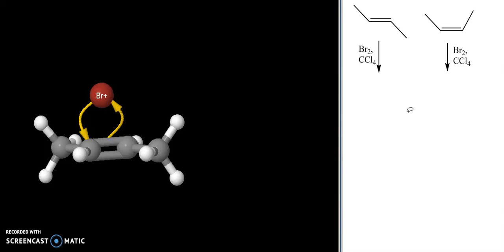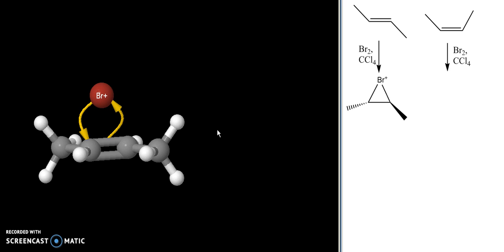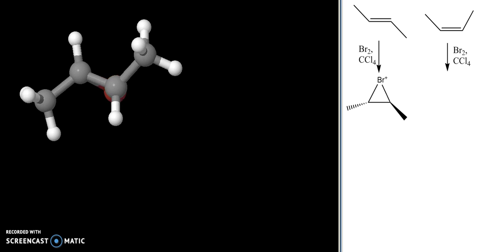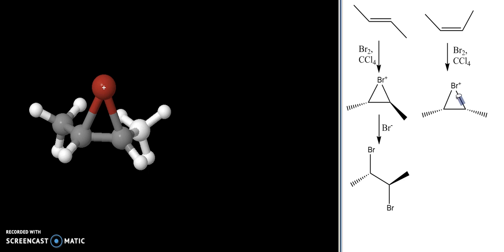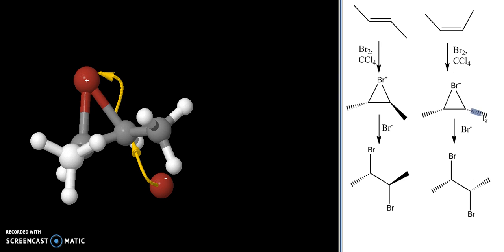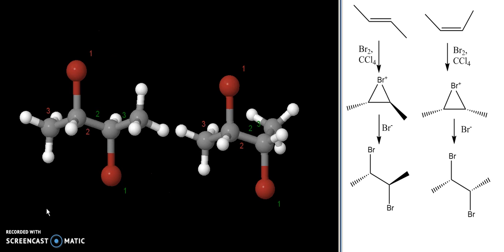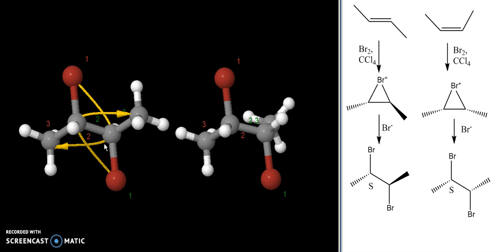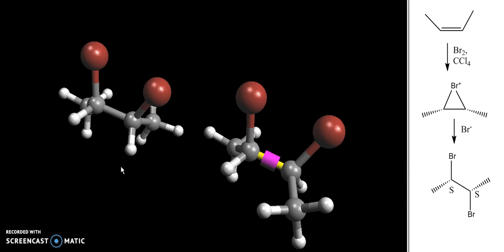stereochemistry of bromination of alkene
bromination of cis and trans 2-butene, and determination of which product is meso